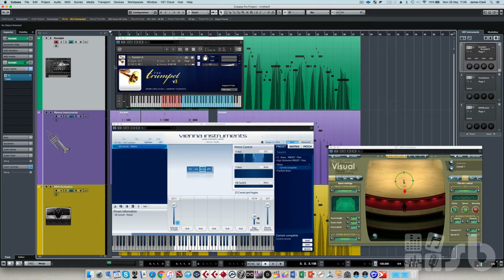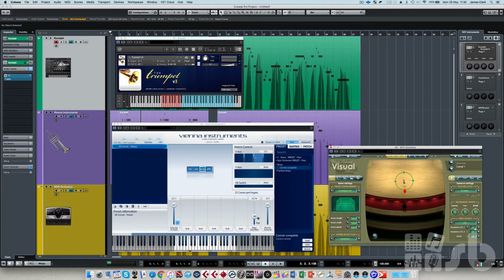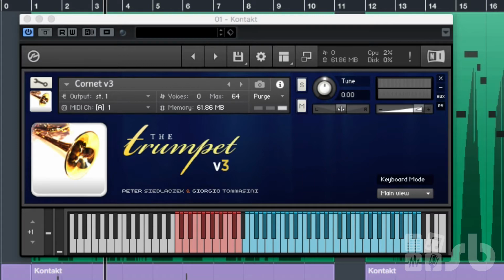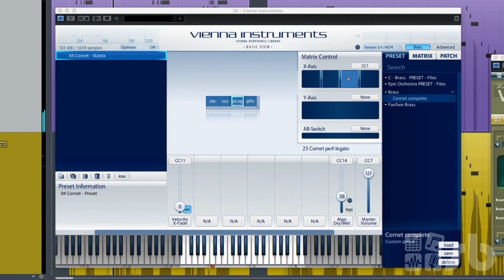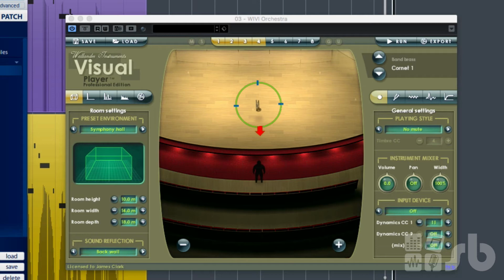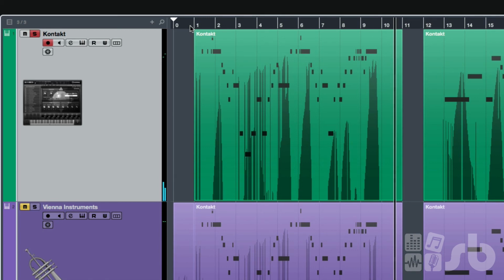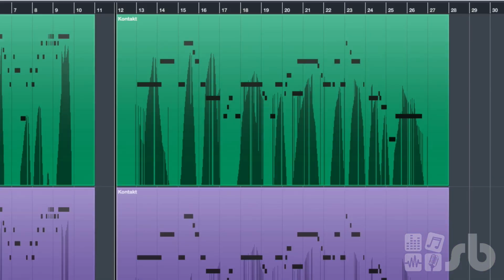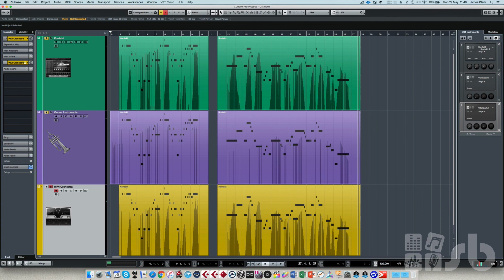Virtual Cornets - comparison between VSL, Samplemodeling and WIVI instruments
This is a side-by-side comparison of three cornet virtual instruments.